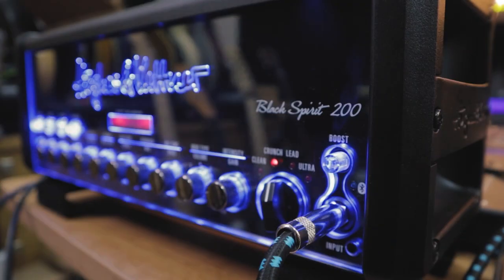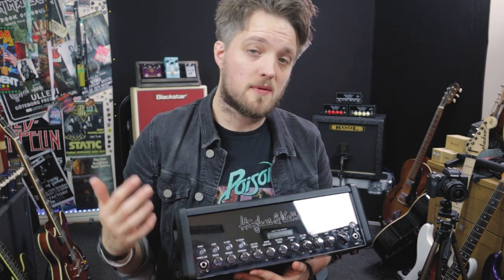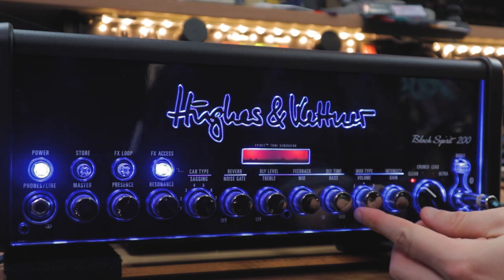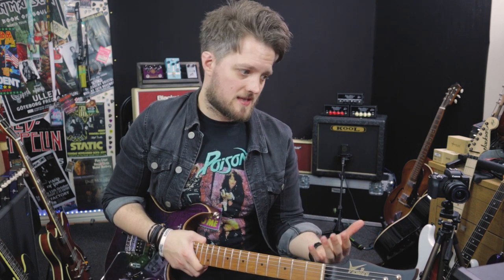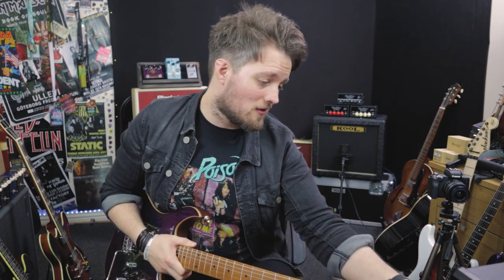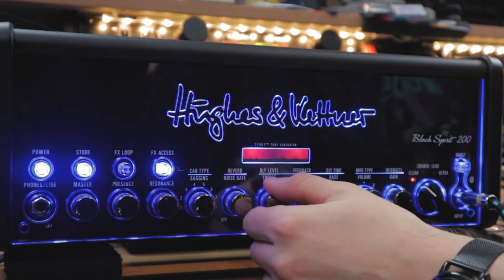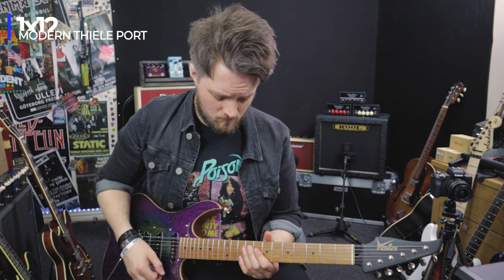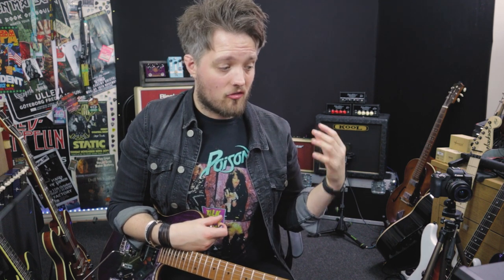BLACK SPIRIT 200 - Hughes & Kettner - One Guitar Amp, Every Guitar Tone You Need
In this video I'll be taking a look at the Hughes & Kettner Black Spirit 200.

I met Rich from H&K back in August at 42 Gear Street and we decided to make some videos. I started off shooting a bunch of videos for the new Spirit Nano amps (Check those out if you haven't already done so!) and that brought us nicely to the bigger brother of the range, the BLACK SPIRIT 200.

This is a 200w MONSTER of an amp. It has 4 channels, each with a footswitchable boost, 4 modulation effects (chorus, flanger, tremolo and phaser), built in delay and reverb, MIDI control, a DI out with 8 cab simulations, sagging control and an FX loop... LOTS OF SPEC!

In the video I run over a bunch of tones and features of this amp and show you how it can take you from super clean funky cleans to soaring high gain rock tones.

Hughes & Kettner refer to this as being the fourth way to make amps. It is powered by the Spirit Tone Generator which interacts with every stage of the circuit to give you that valve tone, feel and response.

In the video I am using my Vola OZ ROA guitar plugged straight into the H&K Black Spirit 200. The head is running into a Kool Amplification 1x12 guitar cab which is mic'd with a Lewitt Audio LCT 440 mic.

Intro - 00:00
What is the Black Spirit 200? - 00:07
Specs - 00:24
Other Gear Used in Video - 05:36
Clean Tones - 06:23
Built In Effects - 07:49
EQ Control Rage - 11:13
Crunch Channel - 12:43
Effect on Sagging on a Crunch Tone - 13:33
Crunch Channel Full Gain - 14:54
The Boost Control - 15:33
Lead Channel - 16:27
Ultra Channel - 18:17
The Noise Gate - 19:35
The Sagging Control - 20:02
Delay Tones - 21:49
Reverb Tones - 23:06
REDBOX AE+ Cab Sims - 24:16
DI Clean Tones - 25:27
DI Drive Tones - 27:30
My Thoughts - 29:48

Leigh